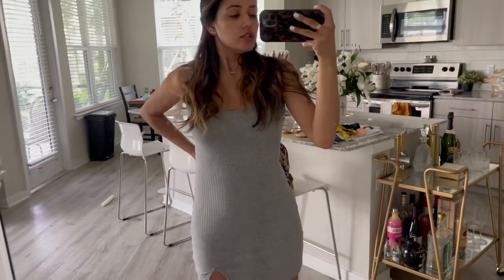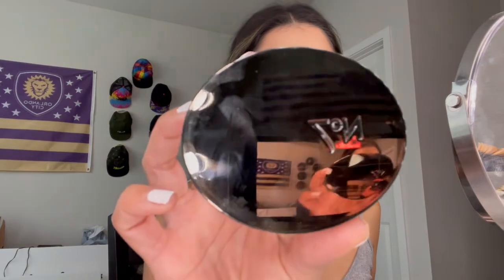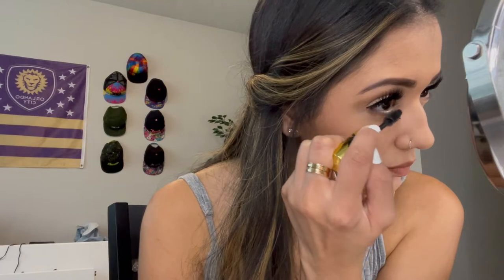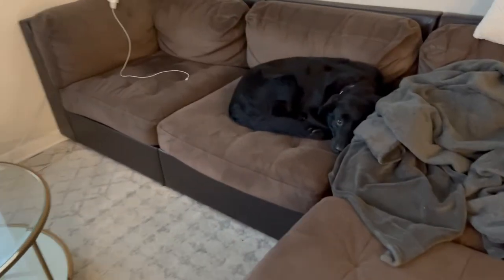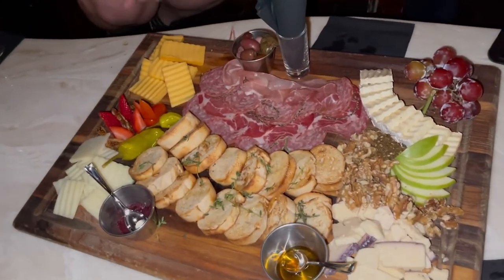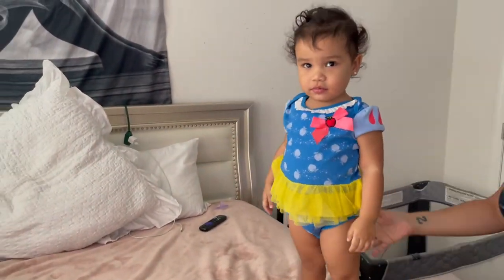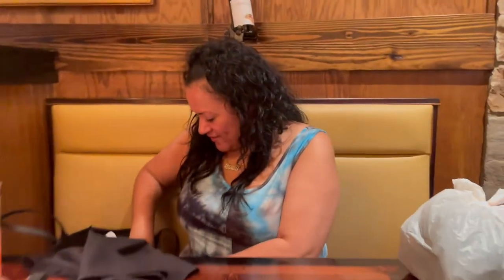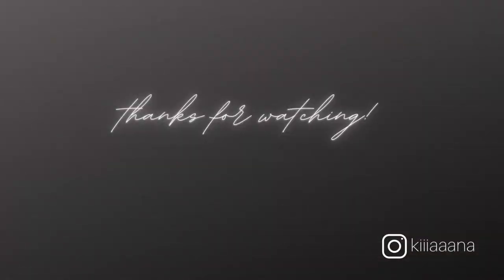vlog | grwm + birthday week activities + engagement shoot